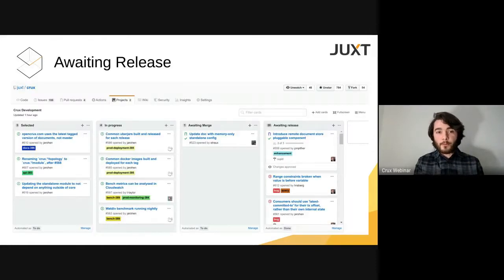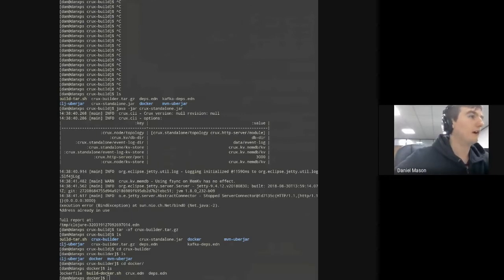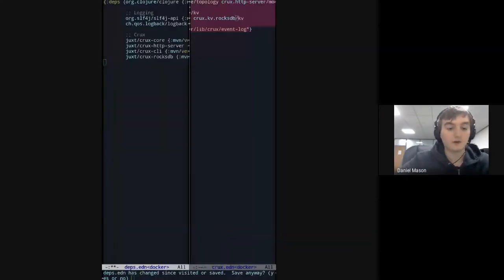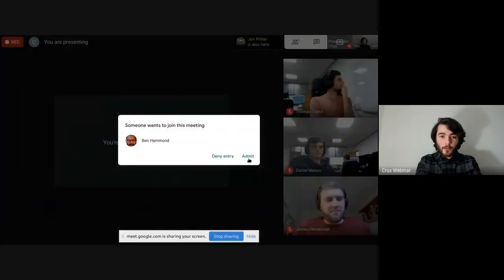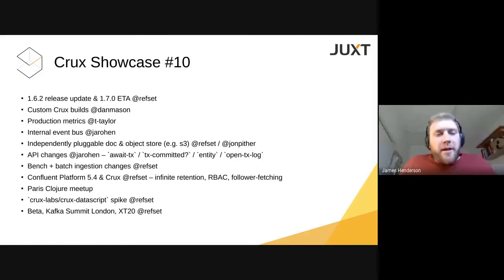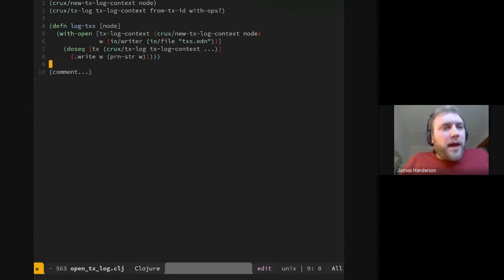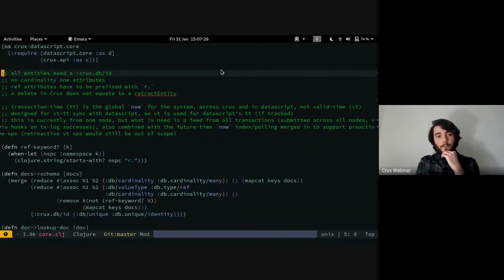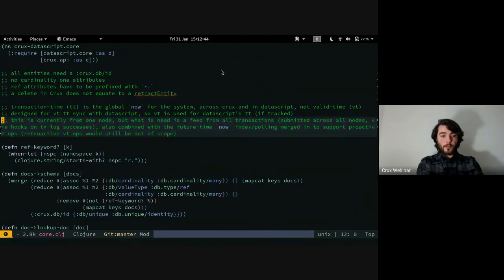Crux Development Showcase #10 (January 2020)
Join the official Zulip community to stay notified about future events